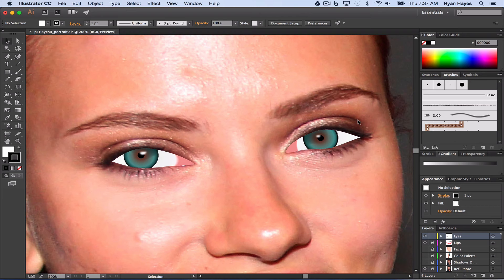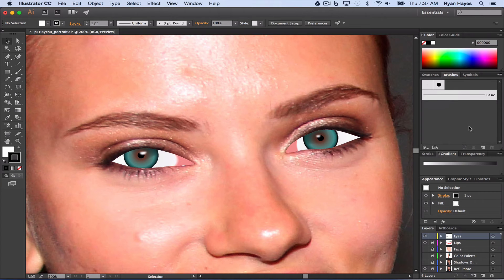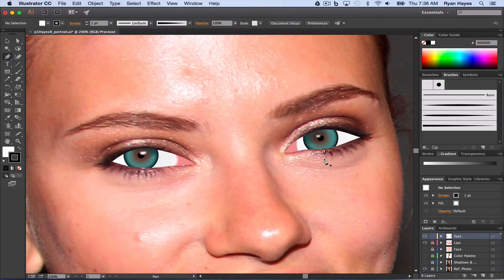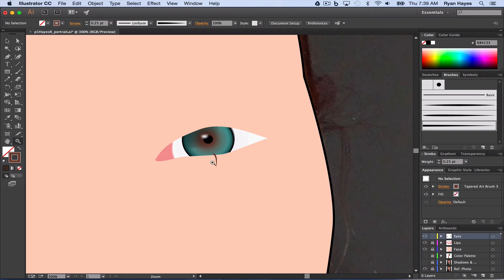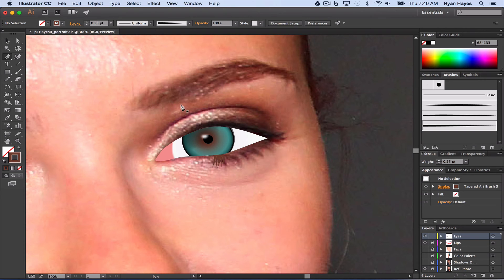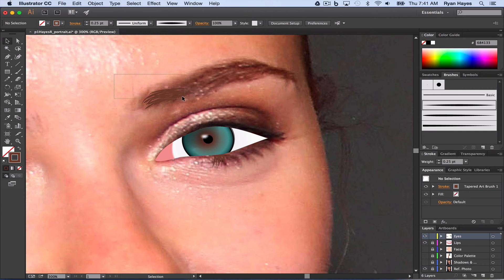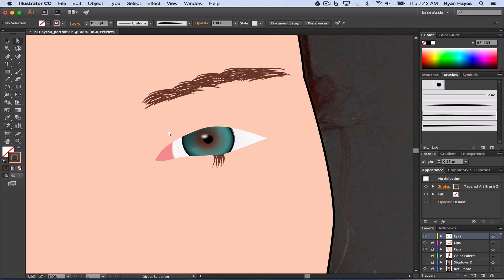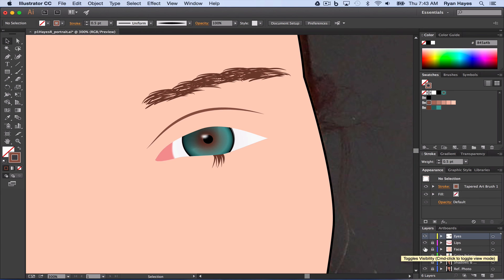Illustrator CC | Vector Portrait 08a - Eyelashes and Eyebrows